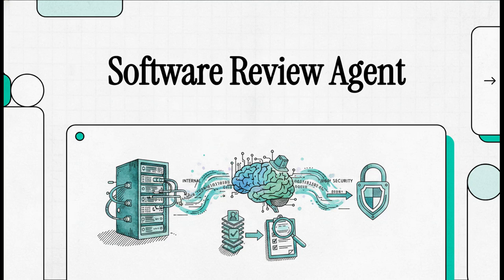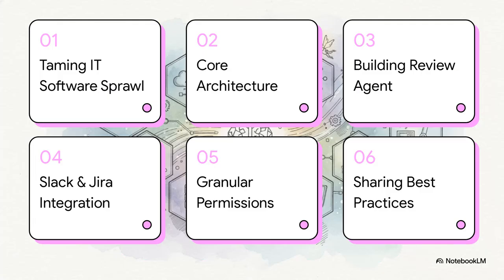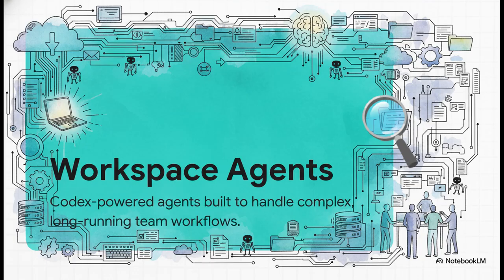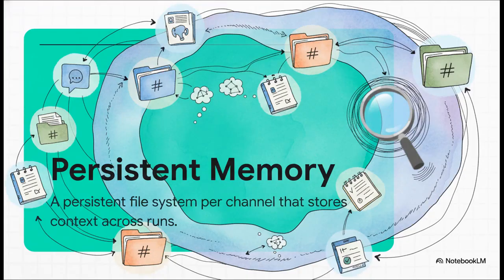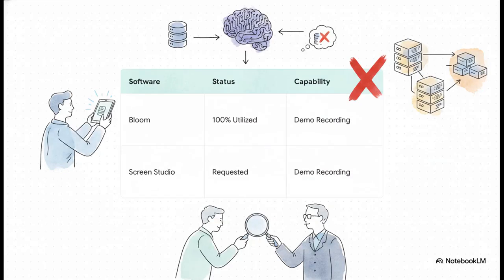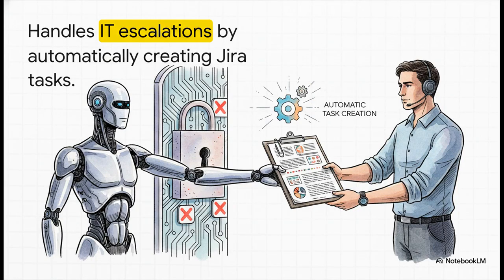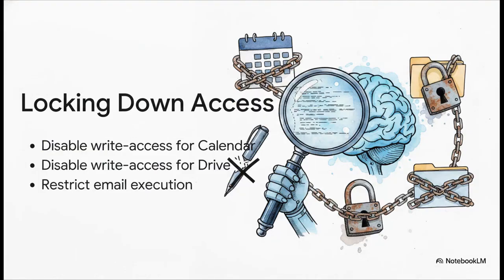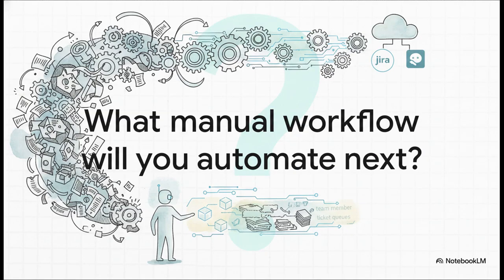Software Review Agent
🚀 Say hello to your new AI coworkers. 🤖

In this "Build Hour" session, we explore the revolutionary world of Workspace Agents—a new suite of AI tools from OpenAI designed to handle the heavy lifting of professional workflows. This isn't just about chatting; it's about automation that works even when you're offline. ☁️💤

From automating meeting prep to managing complex Jira procurement requests, these agents are built for team collaboration. We’ll show you how they integrate seamlessly with tools like Google Drive, Slack, and Jira to perform long-running tasks in the cloud. With persistent memory and customizable skills, these agents actually get better at their jobs the more you use them! 📈📂

What are Workspace Agents? The shift from chatbots to code-driven autonomous assistants.

Building Without Code: How to create agents using simple natural language prompts. 🗣️🛠️

Cloud Persistence: Why these agents are the ultimate "offline" productivity hack.

Integrations that Matter: Automating tasks across Google Drive, Slack, and Jira.

Scaling Productivity: How admins can deploy specialized AI team members while maintaining business logic and security. 🛡️💻

Stop managing your workflows and start automating them. It’s time to scale your team with specialized AI!